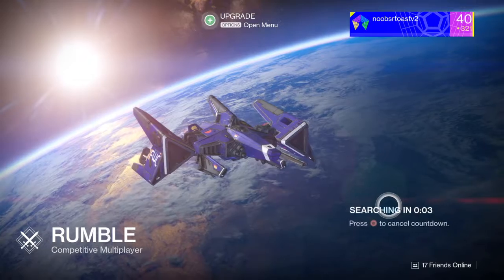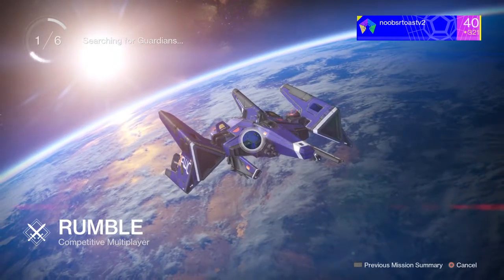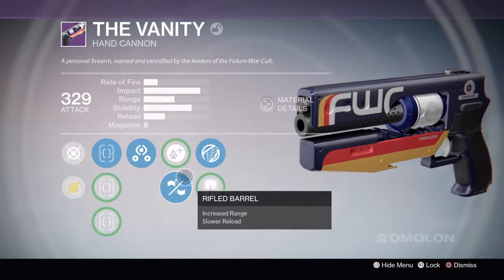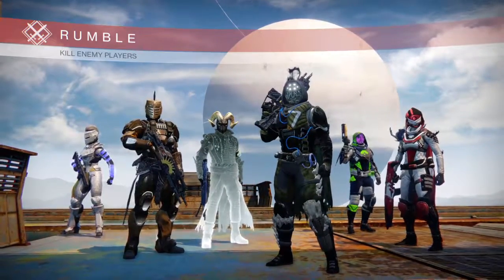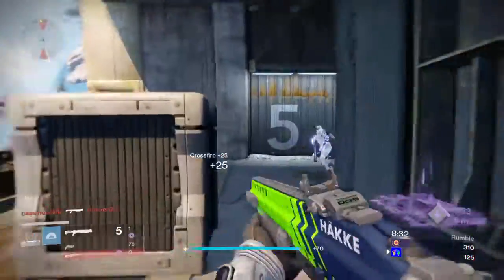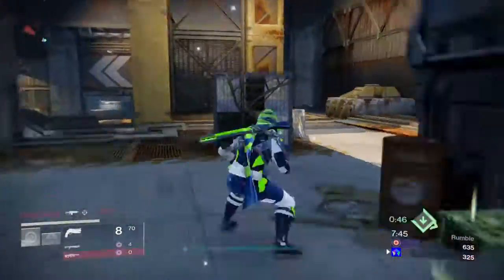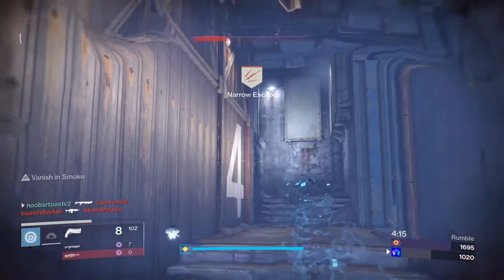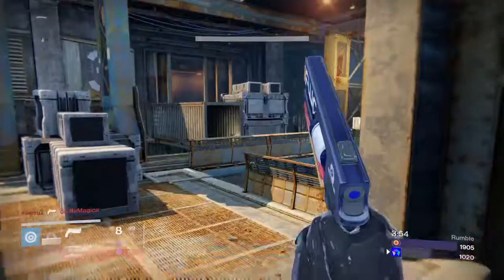Destiny the vanity(it sucks)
This video is part of a group of videos i meant to upload earlier than this about some of my new loot, theyre up now, dont use the vanity i hate it